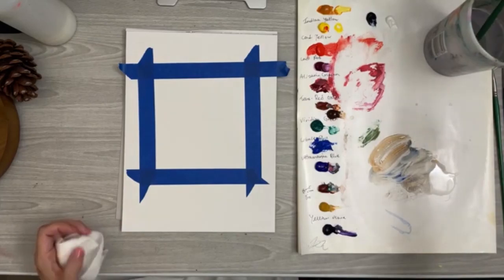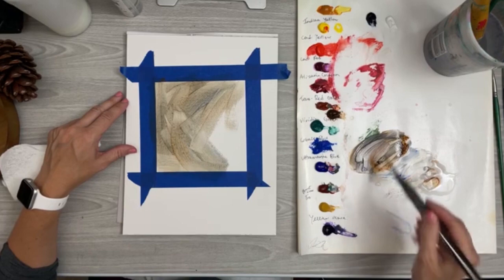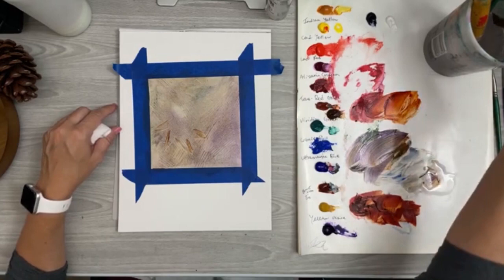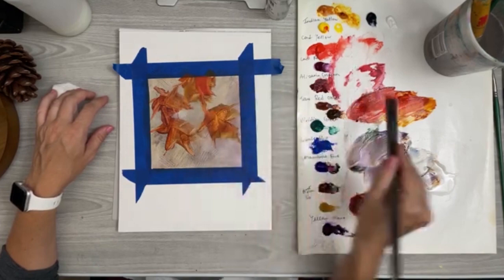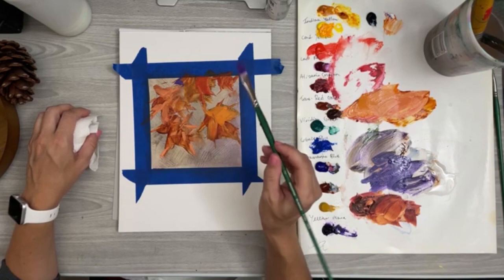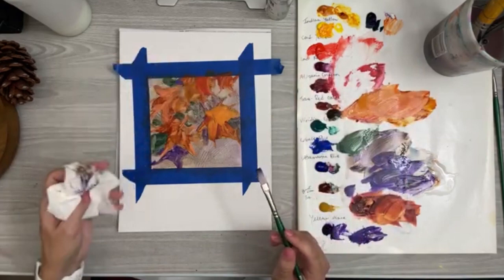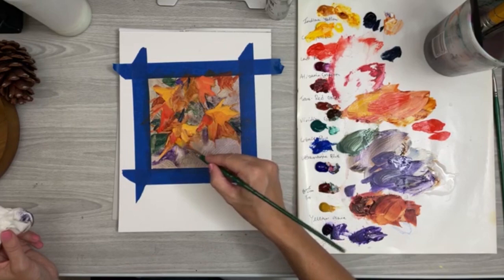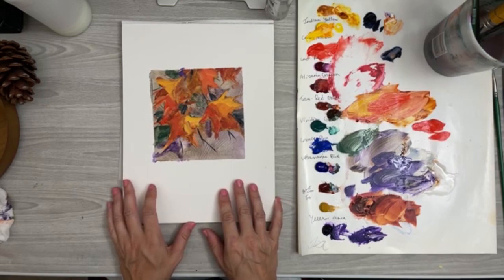How to Paint Fast Fall leaves in Acrylic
In this lesson, Krista will paint fast Fall leaves in acrylic.